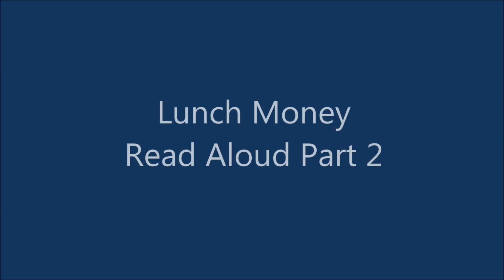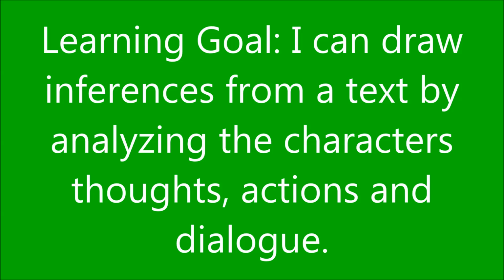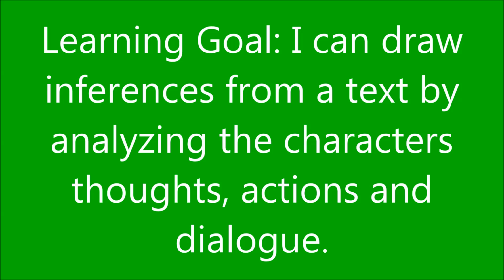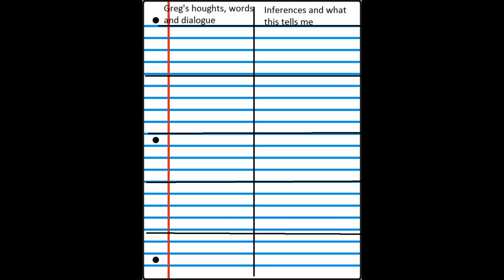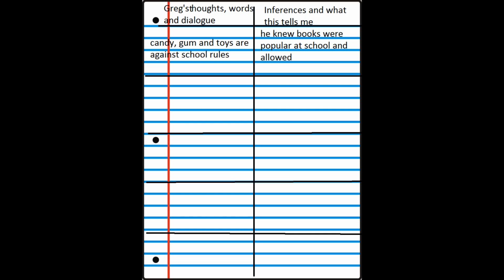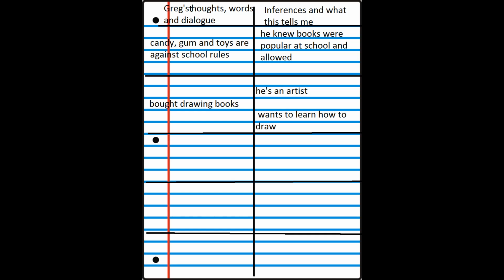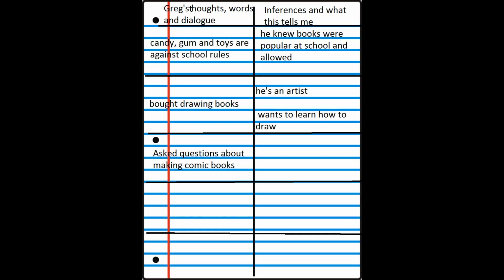Lunch Money Read Aloud Part 2